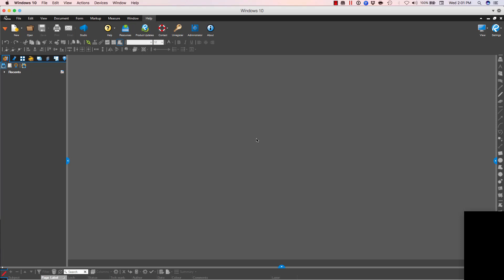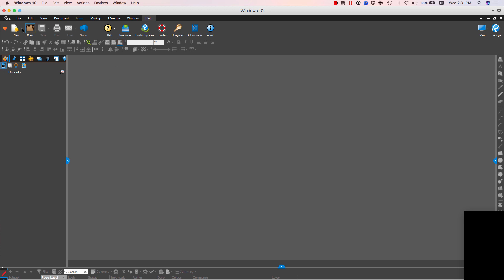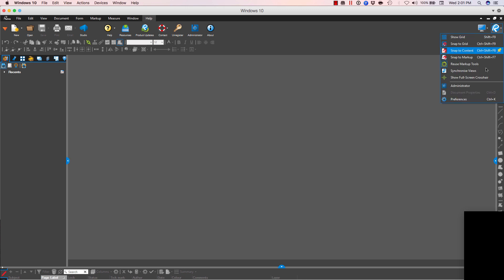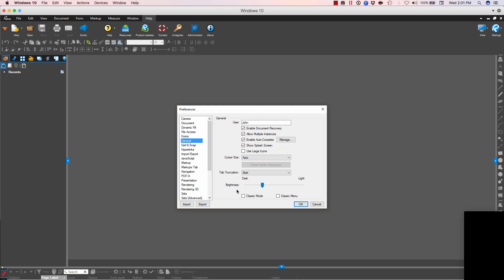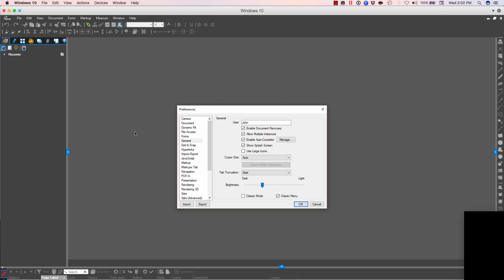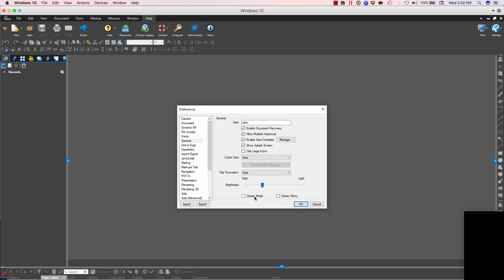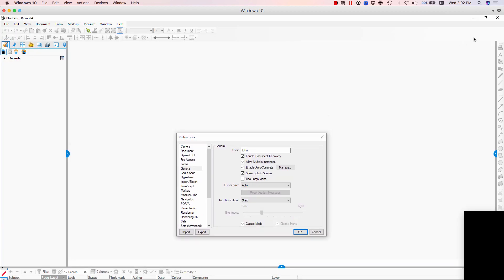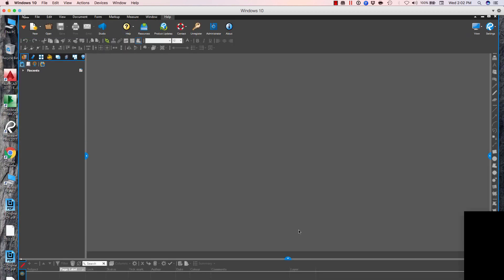How to make Bluebeam Revu look like the older versions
So you’ve upgraded to Bluebeam Revu Version 10 (or 11, 12, 2015, 2016, or 2017) from an older version.  Great.  Now you can enjoy all the new features that the current version of Revu offers such as:  Spaces, Links and Places, 3D Markups, Studio Projects with unlimited storage, custom line editor, and Microsoft Outlook Integration (to name a few).